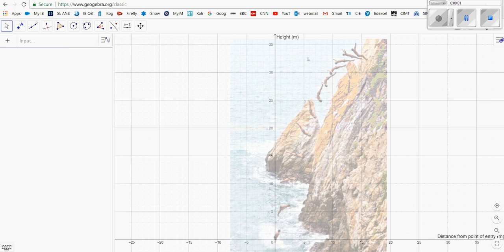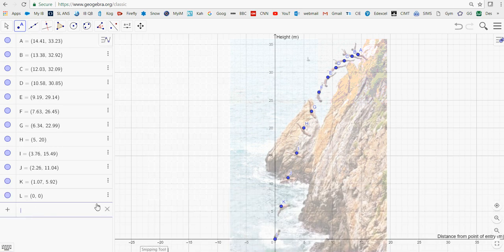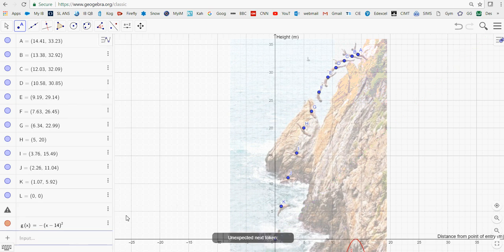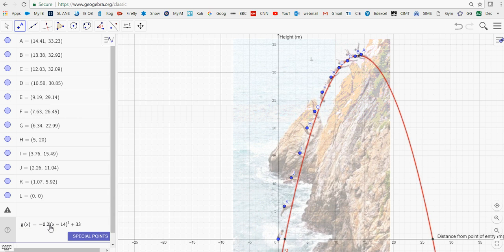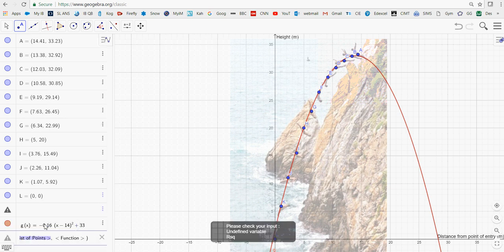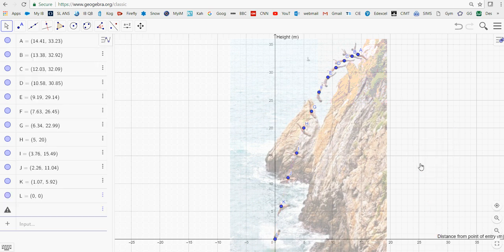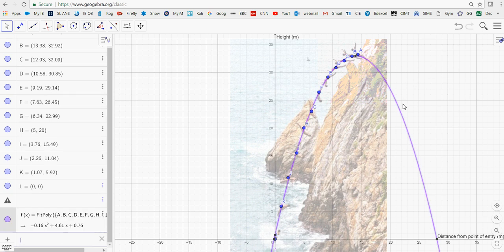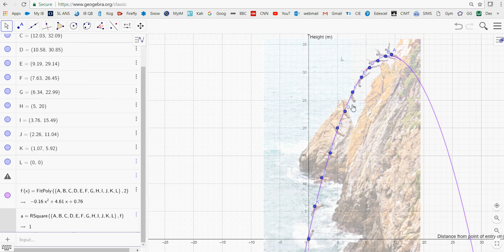Geogebra fitting a model to an imported image